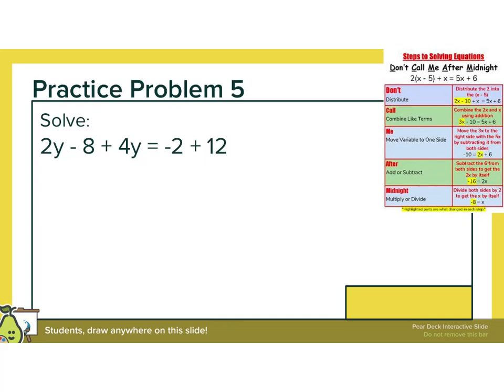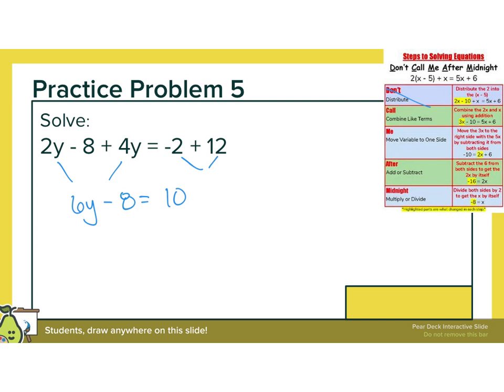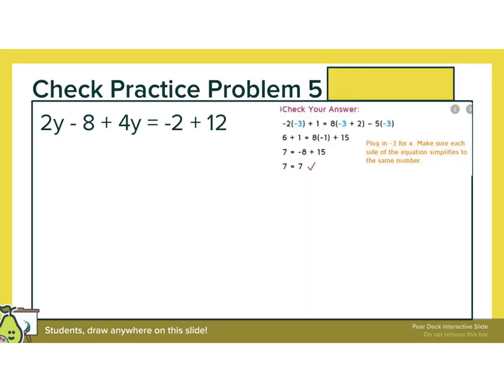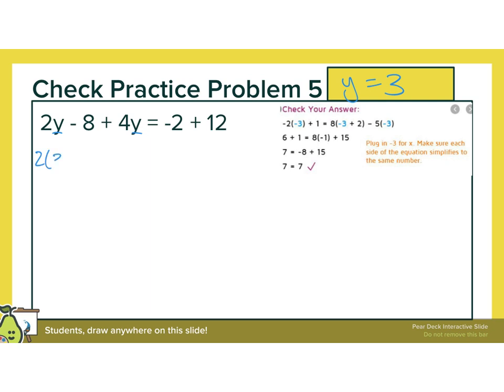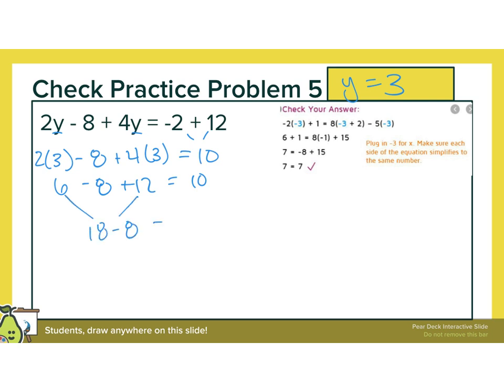Solving Linear Equations Pt. 2 pp5